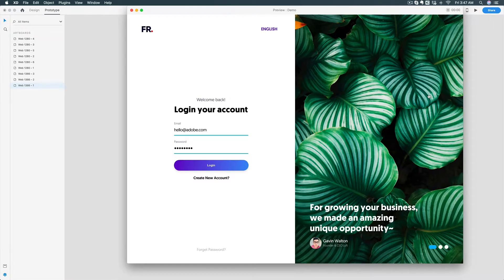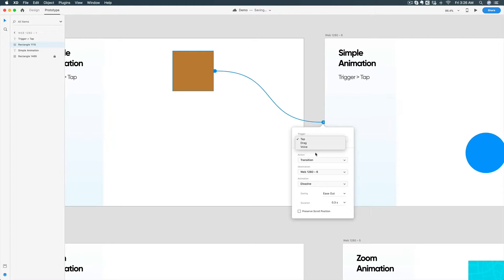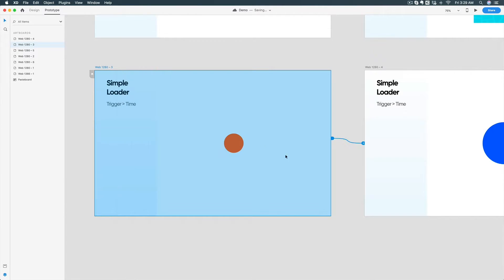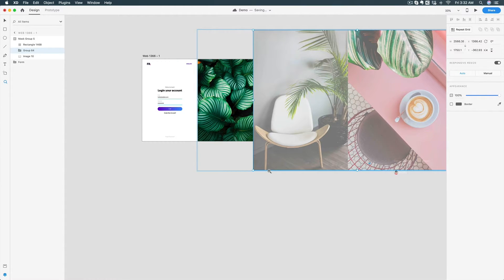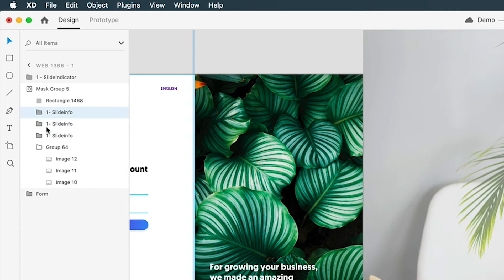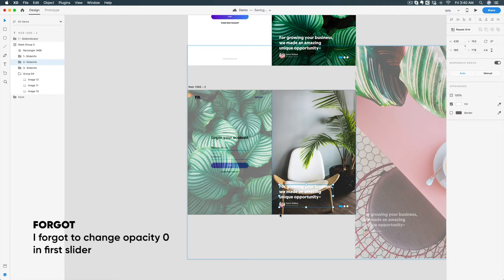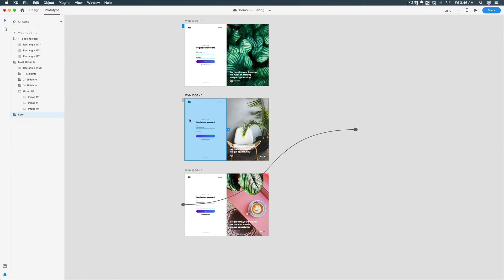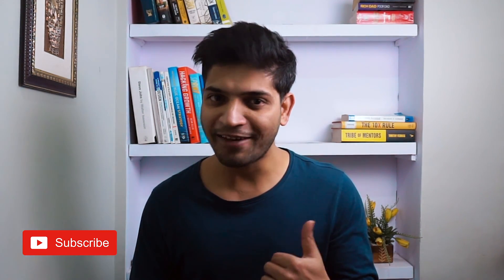Adobe XD Auto Animate Complete - Tutorial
Today we'll learn everything about Auto-Animate in Adobe XD  create micro-interactions, transitions and Also create carousel slider by using auto animate!

O V E R V I E W
In this video, you gonna learn so many things about auto animate in AdobeXD.
- 0:30 Adobe XD Auto animate intro
- 1:30 How to Tap with Auto animate
- 3:45 How to Drag with Auto animate
- 4:30 How to Time animation with Auto animate
- 6:30 How to create carousel slider interactive animation

+ Sony A6000
+ Rode VideoMicro
+ iPhone 7+
+ Benro Tripod

+ The hooked
+ The Design of Everyday Things
+ The Lean Startup
+ Lean UX
+ Creative Strategy and the Business of Design: +

You need webdesign or App, Drop me mail!

S O U N D T R A C K